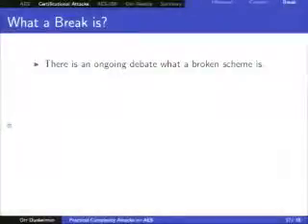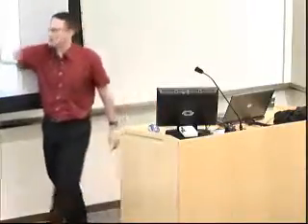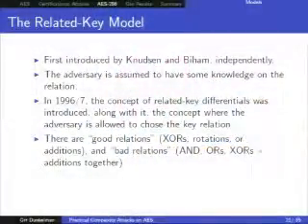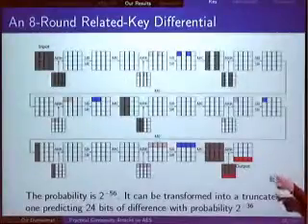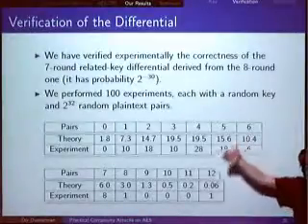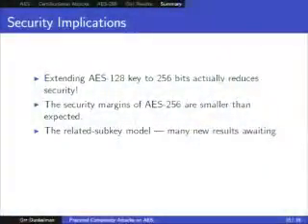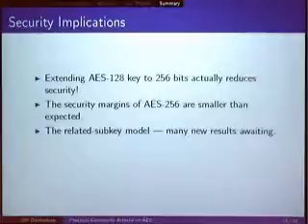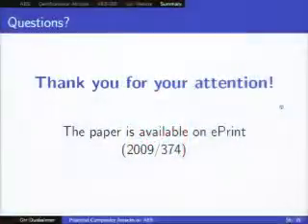Key Recovery Attacks of Practical Complexity on AES Variants With Up To 10 Rounds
AES is the best known and most widely used block cipher. Its three versions (AES-128, AES-192, and AES-256) differ in their key sizes (128 bits, 192 bits and 256 bits) and in their number of rounds (10, 12, and 14, respectively). In the case of AES-128, there is no known attack which is faster than the 2^{128} complexity of exhaustive search. However, AES-192 and AES-256 were recently shown to be breakable by attacks which require 2^{176} and 2^{100} time, respectively. While these complexities are much faster than exhaustive search, they are completely non-practical, and do not seem to pose any real threat to the security of AES-based systems.  In this talk we describe several attacks which can break with practical complexity variants of AES-256 whose number of rounds are comparable to that of AES-128. One of our attacks uses only two related keys and 2^{39} time to recover the complete 256-bit key of a 9-round version of AES-256 (the best previous attack on this variant required 4 related keys and 2^{120} time).  Another attack can break a 10 round version of AES-256 in 2^{45} time, but it uses a stronger type of related subkey attack (the best previous attack on this variant required 64 related keys by these attacks, the fact that their hybrid (which combines the smaller number of rounds from AES-128 along with the larger key size from AES-256) can be broken with such a low complexity raises serious concern about the remaining safety margin offered by the AES family of cryptosystems.  This is joint work with Alex Biryukov, Nathan Keller, Dmitry Khovratovich, and Adi Shamir.